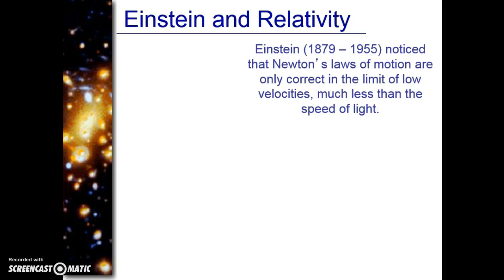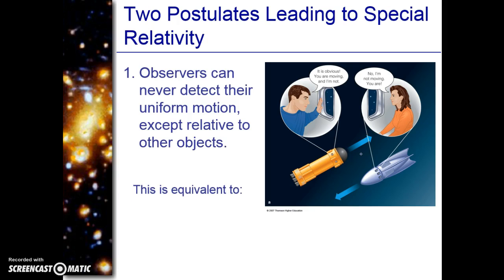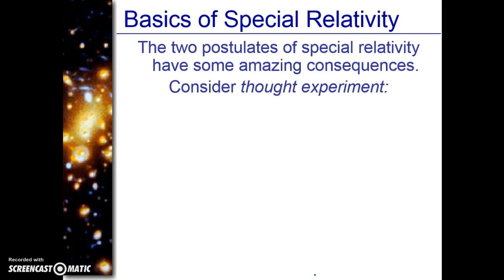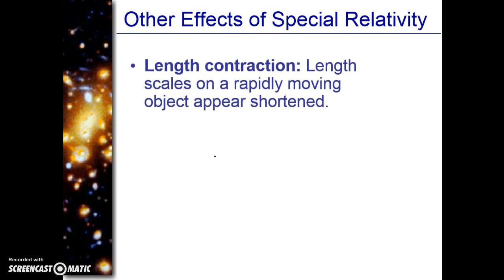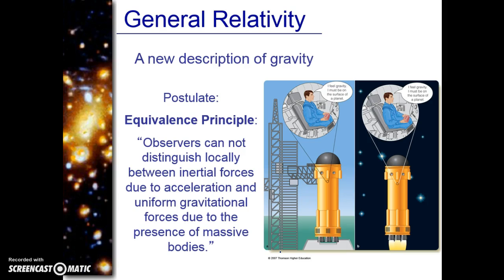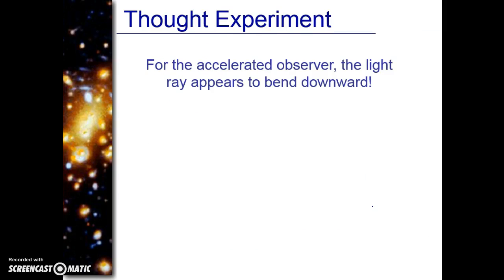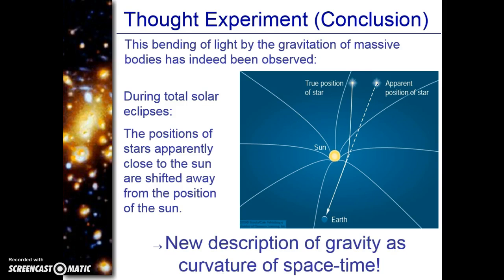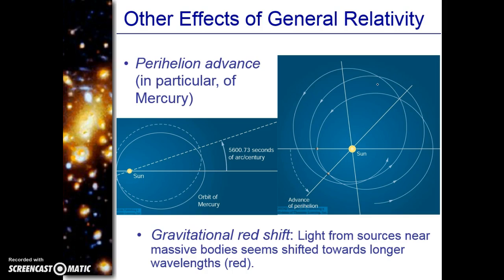5.2 Einstein and relativity